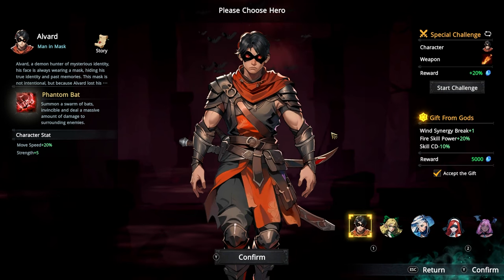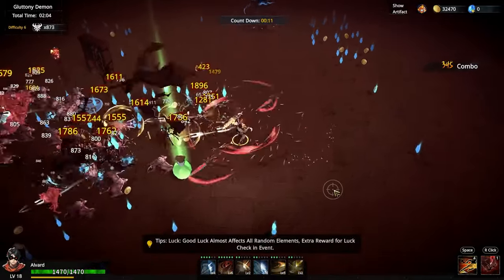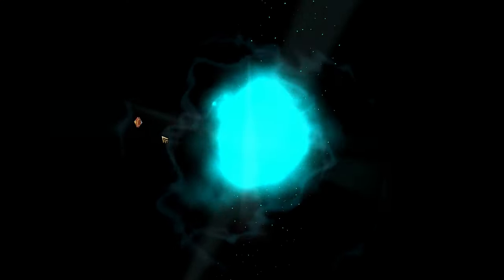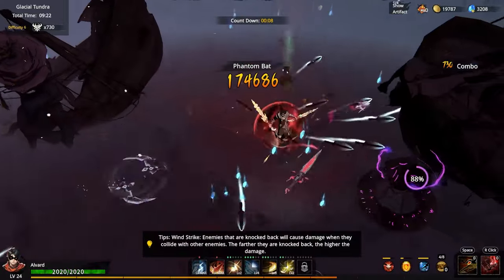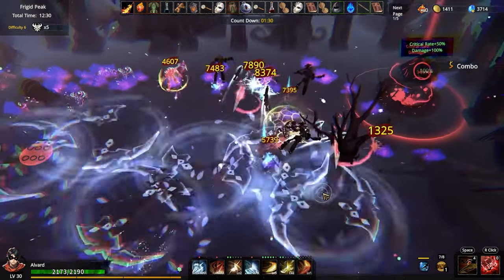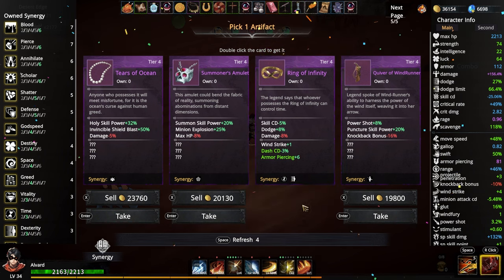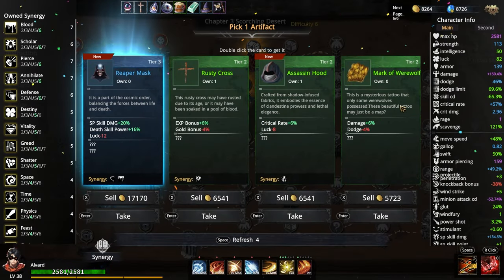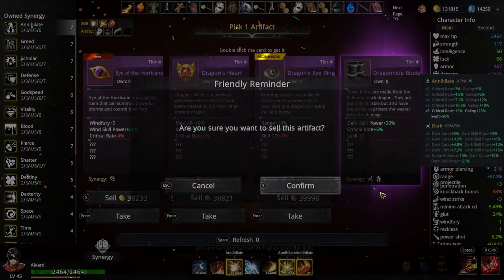This Nuclear Spin to Win Build Destroys in this New Roguelite! | Artifact Seeker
I play more Artifact Seeker and I must say this build is one of the best ones I have created! I hope you enjoy this wild experience and thank you for all the support. More below!

Release Date: Out Now!